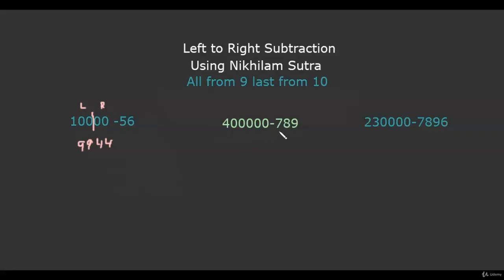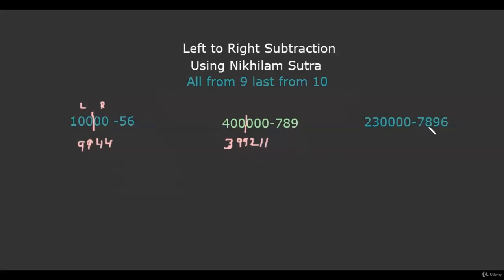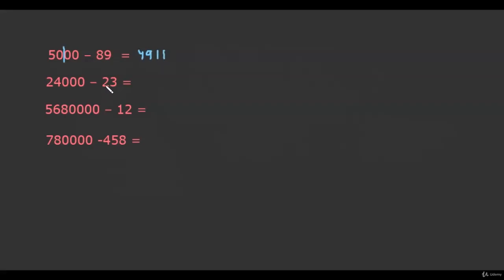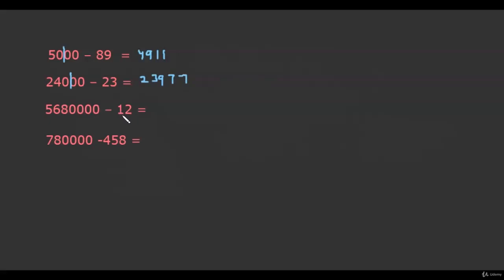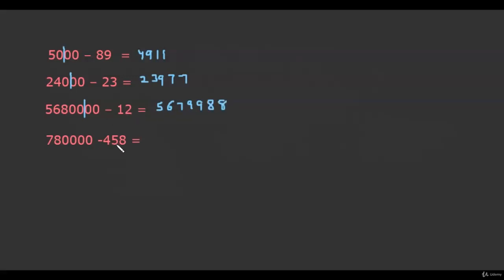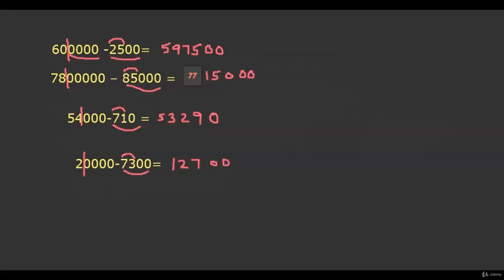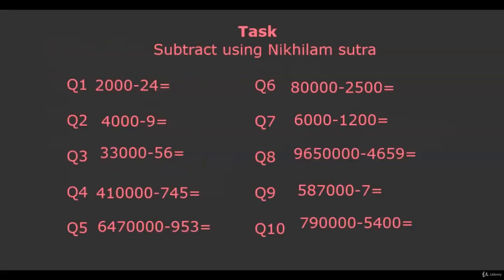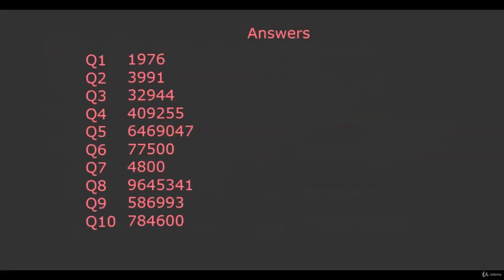5. Left to Right Subtraction Using Nikhilam Sutra